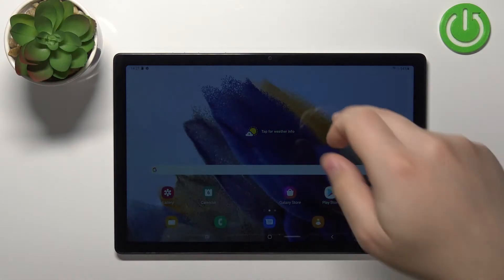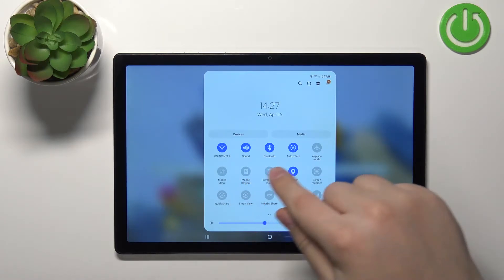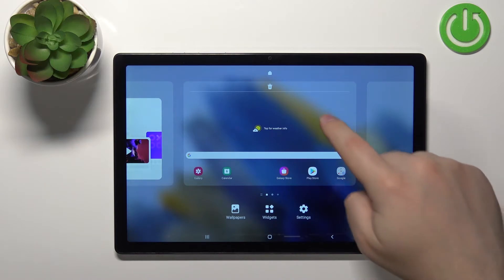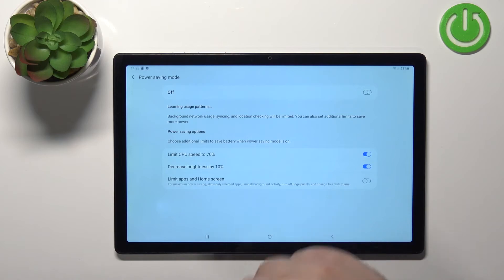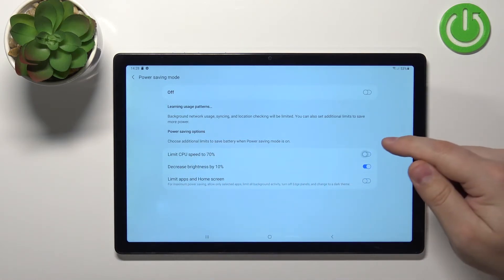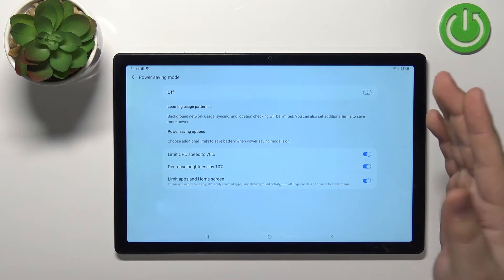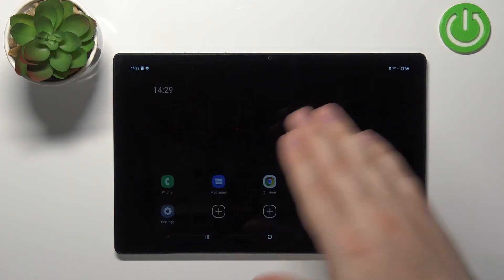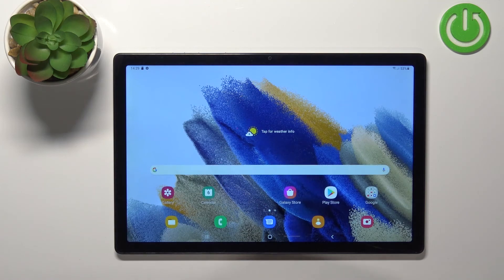How to Activate Power Saving Mode in Samsung Galaxy Tab A8 2022 – Extend Battery Life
Hi there! Have you ever been wondering how you can enable or disable Power Saving mode on your Samsung Galaxy Tab A8 2022? In today's video we're going to show you how you can switch Power Saving mode on your Samsung Galaxy Tab A8 2022 just in a couple of simple steps. Power Saving Mode is one of the most useful and essential features of your Samsung Galaxy Tab A8 2022, for it can save its battery from draining if you use it too much. So in a case like that, all you need to do is just watch this short video to the end, follow the instructions provided by our specialist and try to perform this operation yourself on your Samsung Galaxy Tab A8 2022.

How to save power in Samsung Galaxy Tab A8 2022? How to enable power saving mode in Samsung Galaxy Tab A8 2022? How to extend battery life in Samsung Galaxy Tab A8 2022? How to use power saver in Samsung Galaxy Tab A8 2022? How to activate low power mode in Samsung Galaxy Tab A8 2022? How to turn on power saving mode in Samsung Galaxy Tab A8 2022?